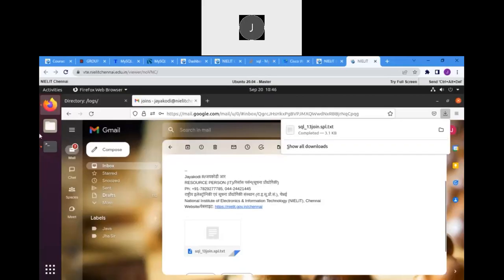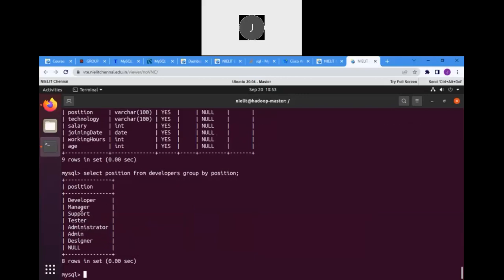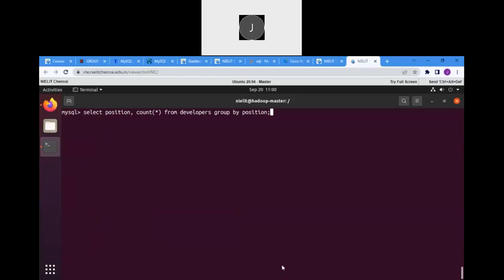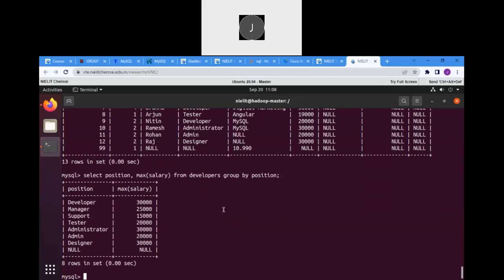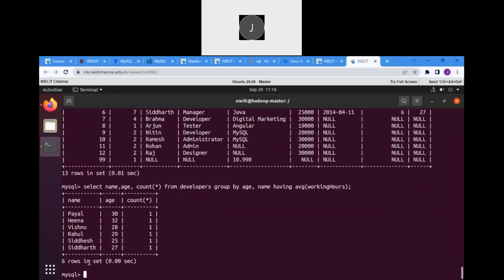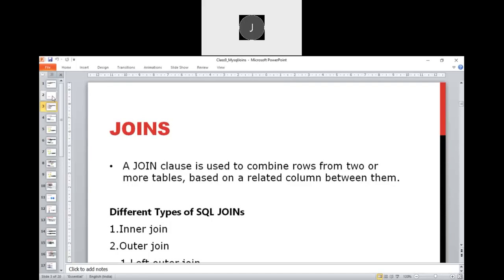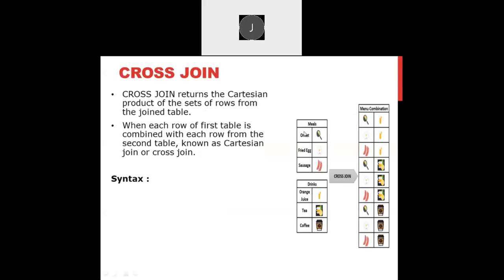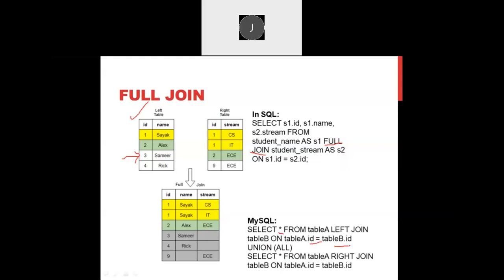08 - Clauses and Joins Lecture 1